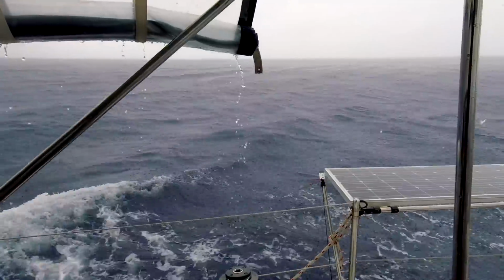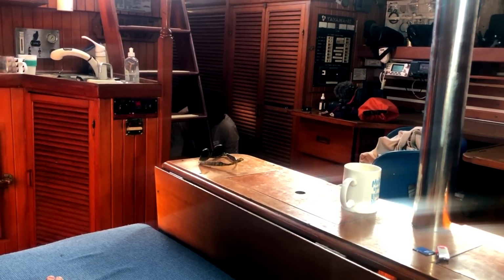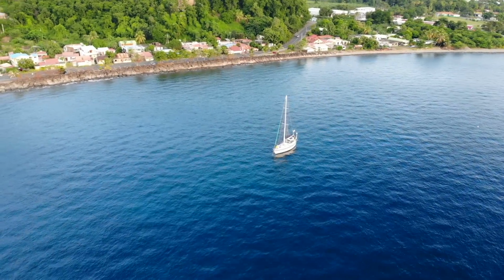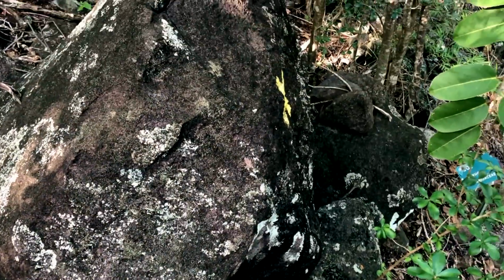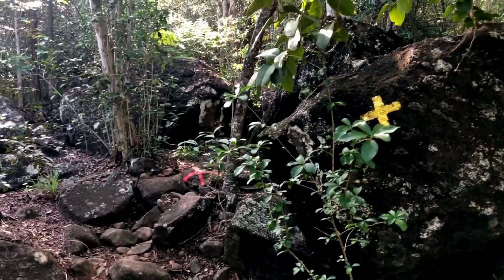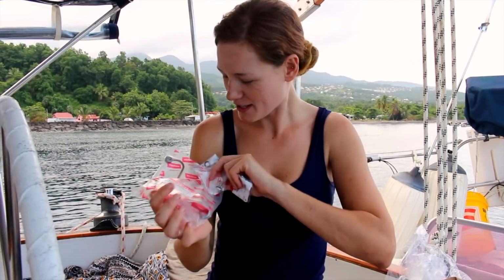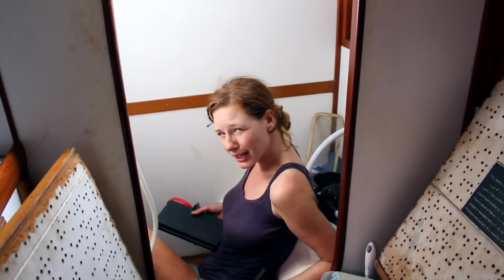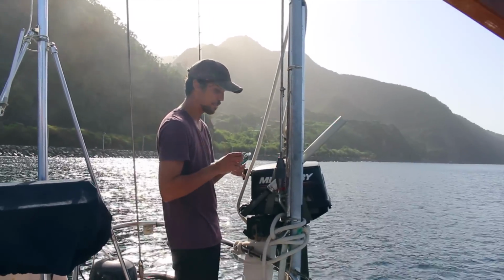We sprung a LEAK: Adventure Ensued! [EP 71] | Sailing Millennial Falcon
Music Credits

About Us
Adam and Khiara are making sailing videos and adventures around the world on our 1981 Tayana Vancouver 42. We plan to sail around the world and make our way back to Australia.

If you're just joining us follow the journey from the beginning!

Check us out on the socials to stay in touch!

Want to support us without costing you anything? As Amazon Associates we earn from qualifying purchases.

FAQ - What film equipment do we use?
Handheld Phone Gimbal
The Big Whiz Bang Camera
Go Pro Session
Dronie 1 (Bahamas ep only)
Dronie 2